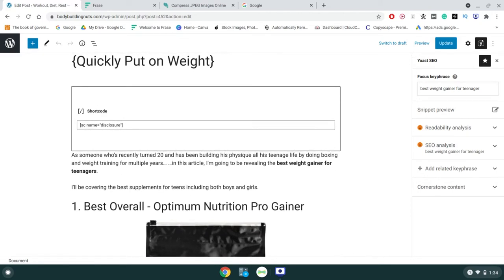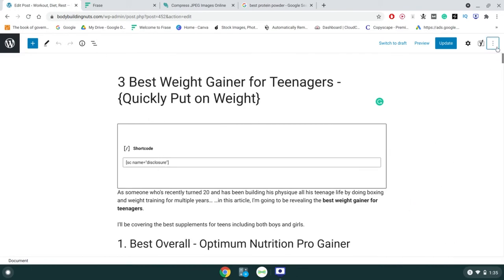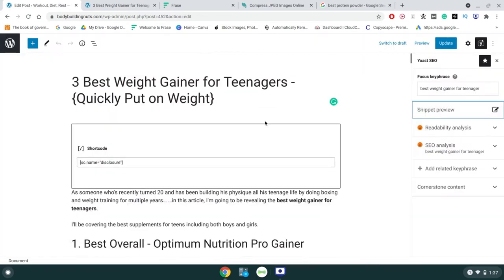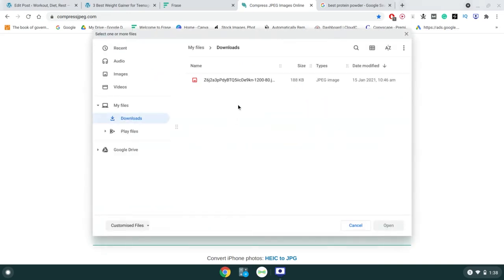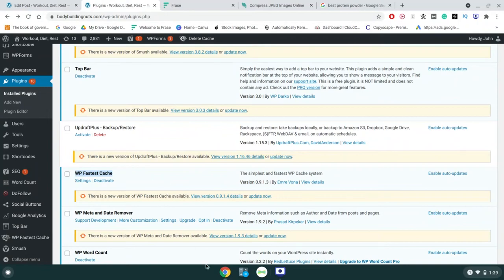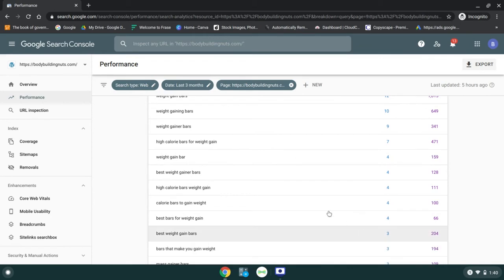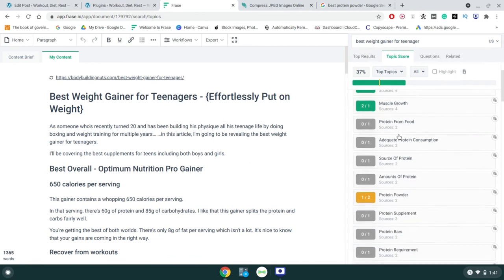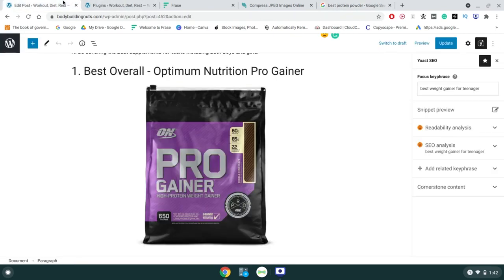How to Improve SEO Rankings on Google 🔥🔥 [Rank #1 FAST]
🔥🔥  in this video I go over how to improve SEO rankings on Google.